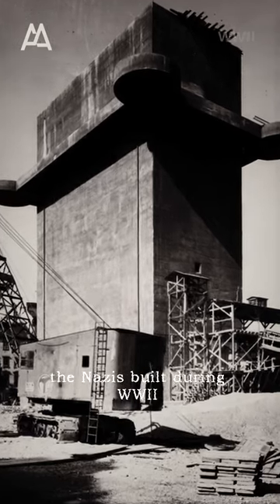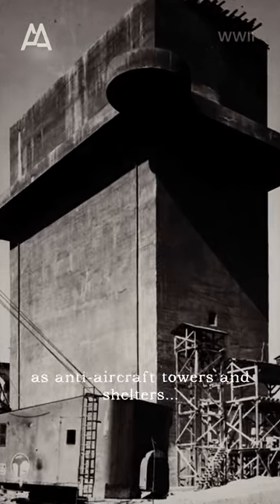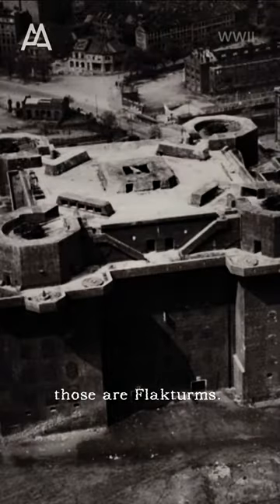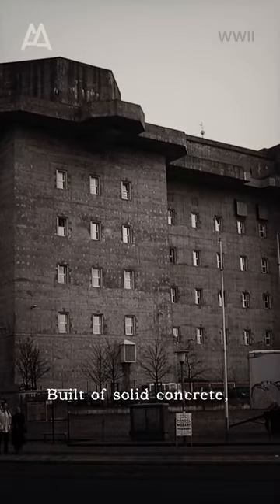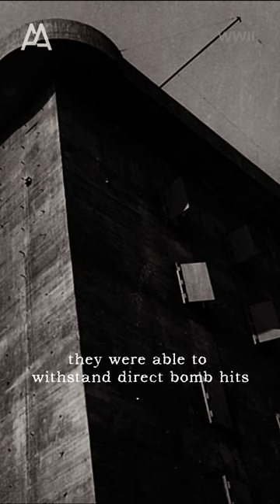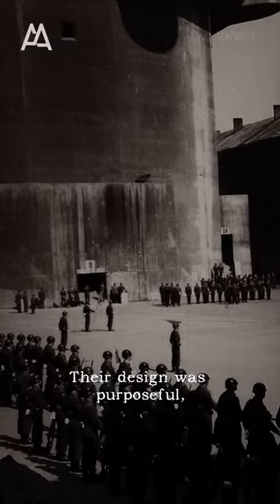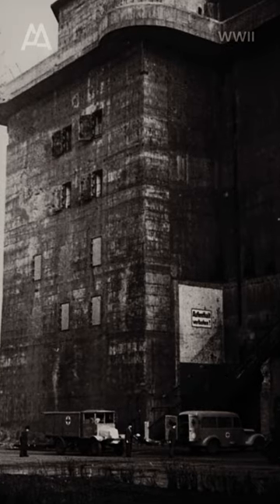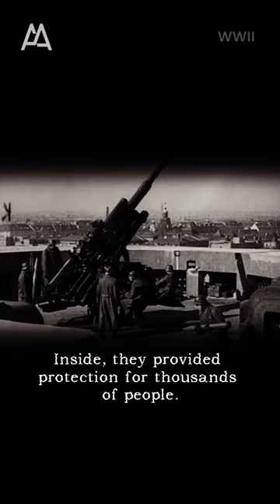Architecture of War: Flakturme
Dive into the history of Flakturmy - the massive anti-aircraft towers built by the Nazis during WWII. Discover their purpose, design, and the lasting legacy they left behind. From their fascinating structure to their dark historical significance, embark on a journey through time.